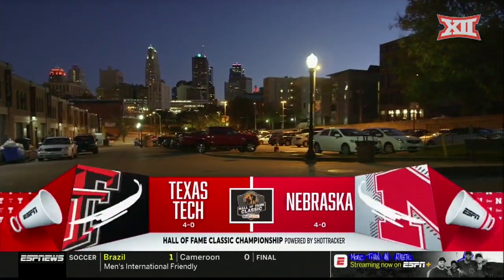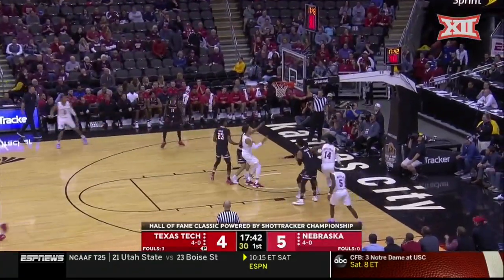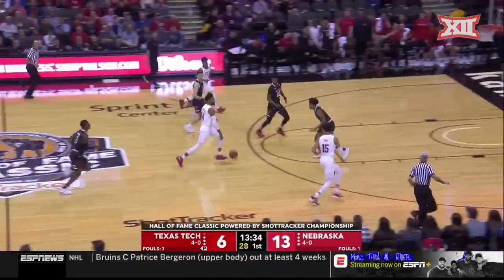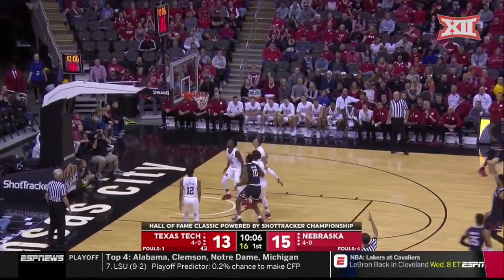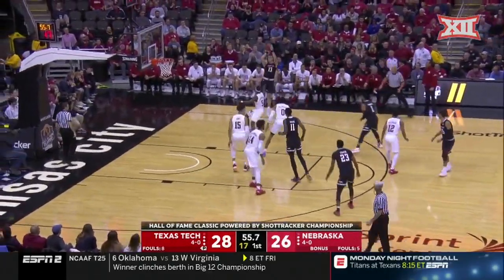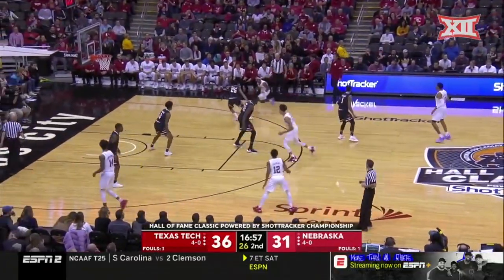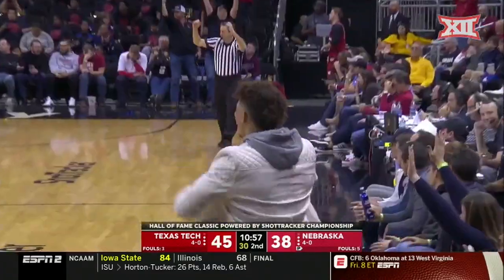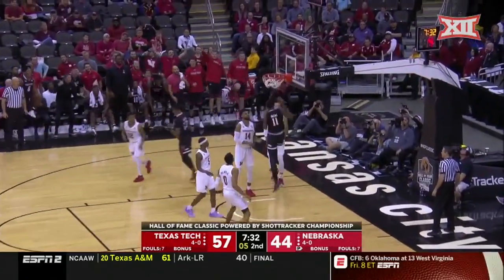Texas Tech vs. Nebraska Men's Basketball Highlights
Texas Tech defeats Nebraska 70-52.